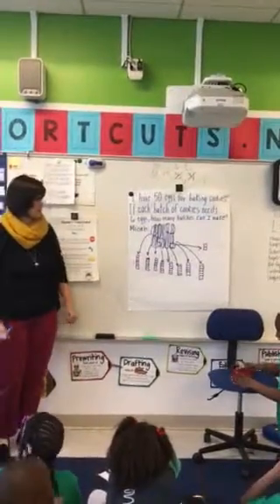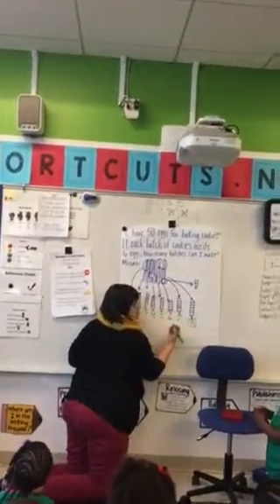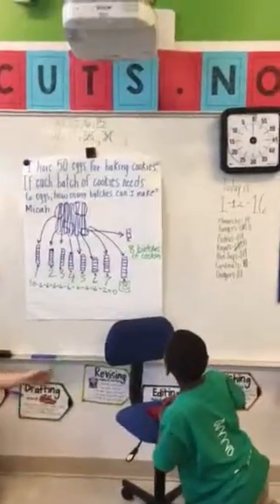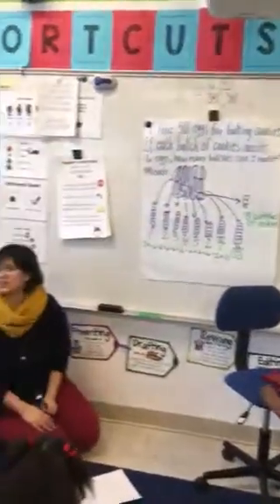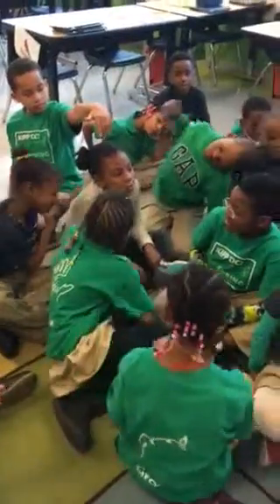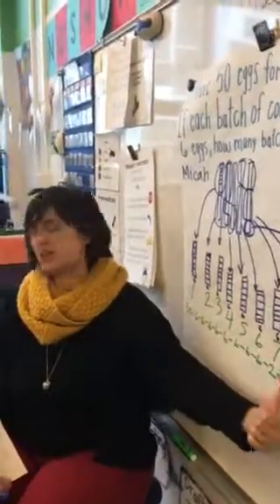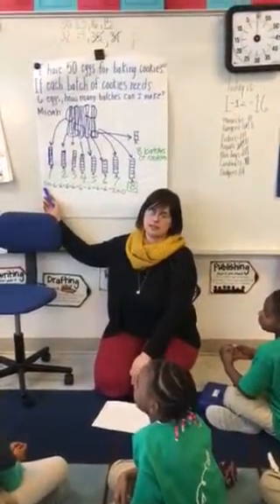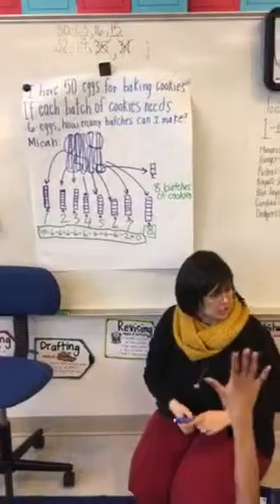Lisa teaches CGI part 2